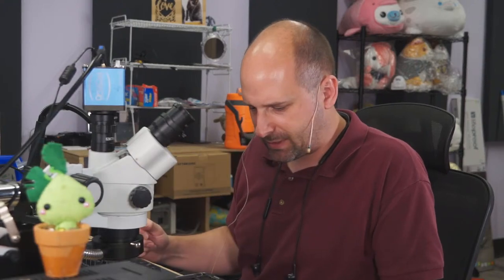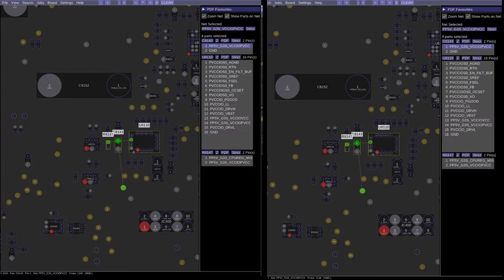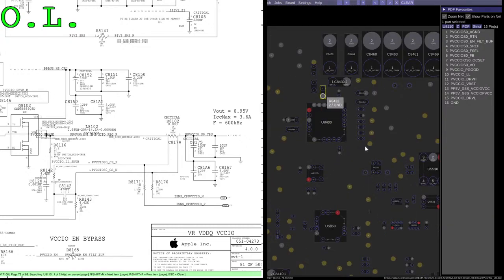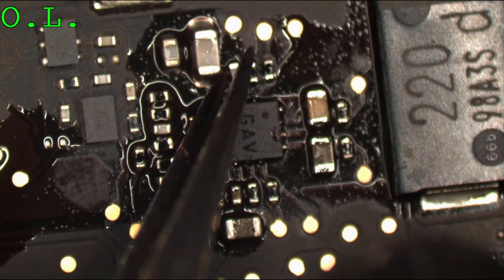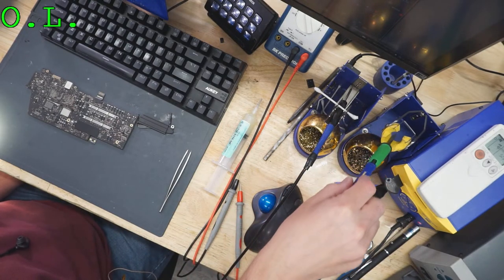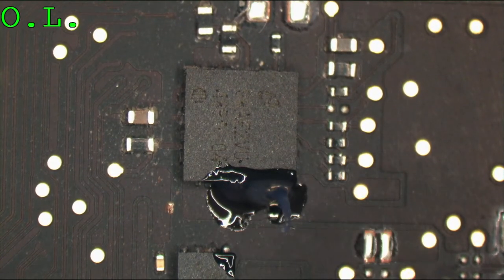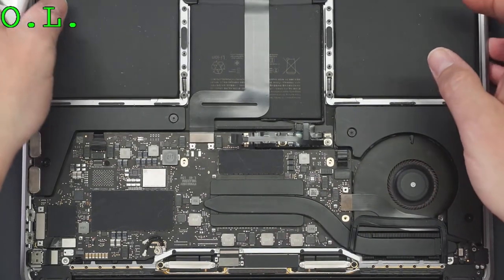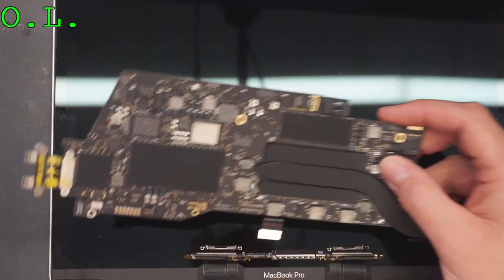Paul fixes a Macbook logic board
👉 TOOLS USED:

✓ Soldering Irons:
› Quick 861DW hot air station

› Bitcoin: 1EaEv8DBeFfg6fE6BimEmvEFbYLkhpcvhj
› Bitcoin Cash: qzwtptwa8h0wjjawr5fsm0ku8kf40amgqgm6lx4jxh
› Dash: XwQpZuvMvU44JT7C7Uh6xHvkSadzJw9fMN
› Dogecoin: DKetsoCvwa2hF29ssgUA4Wz4hxT4kj3KLU
› Ethereum: 0x6f6870feb48f08388ee345cf0261e2f03d2fa310
› Ethereum classic: 0x671bfd61ba87edf6365c97cea33d66ba73645510
› Litecoin: LWnbTTAjojZQt68ihFJFgQq3cYHUsTcyd7
› Verge: DFumZ5sMhi3JktLQpsTVtV9xUt3zKDrcZV
› Zcash: t1Ko3FkphQYoQroQc8k2DVk4WKMAbmNR8PH
› Zcoin: a8QdvArHmdRYe1MjiqtP6jDNe6Z4JgnRKZ